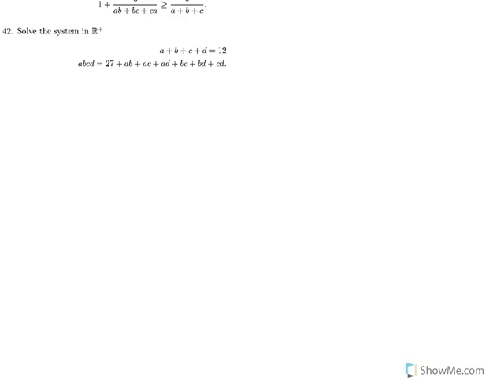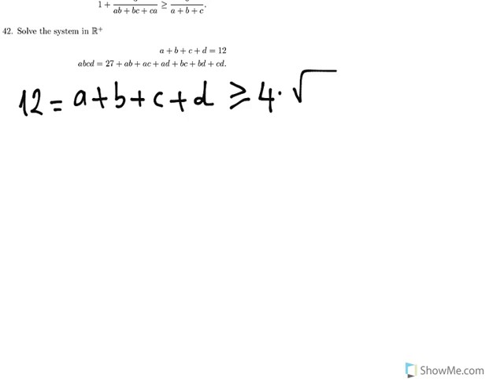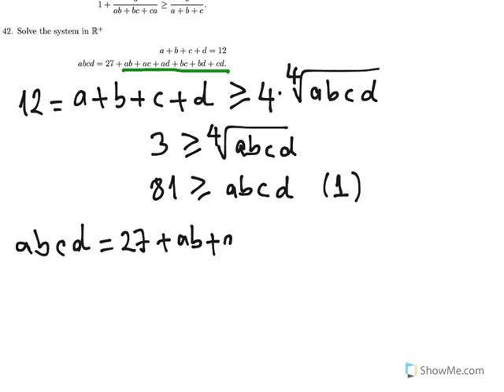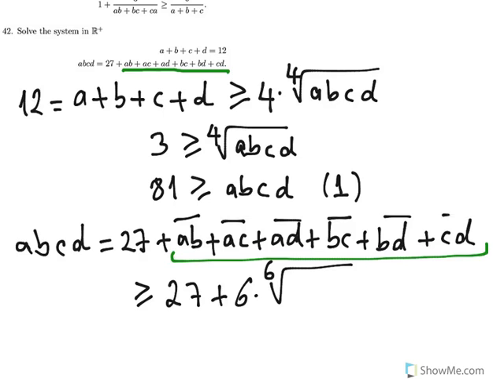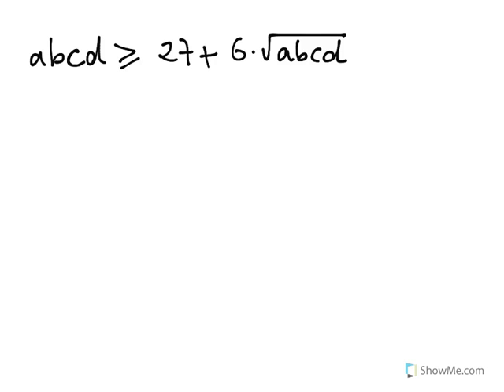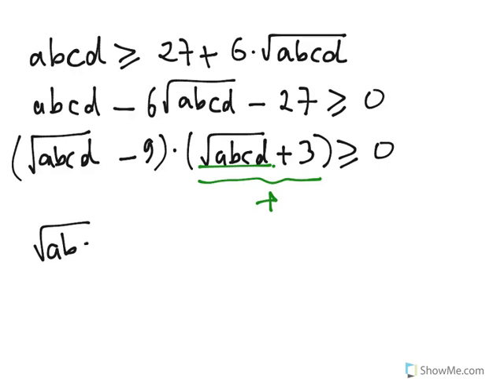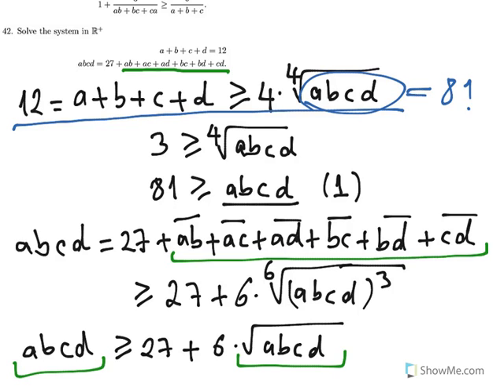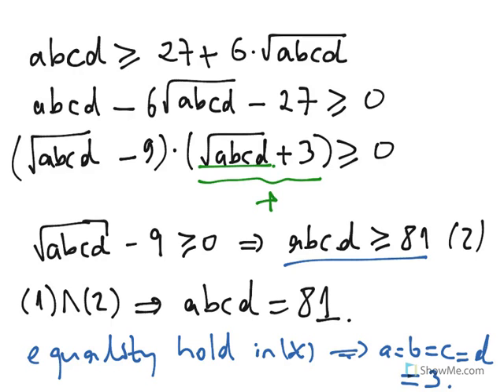introduction to inequalities 14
Olympiad inequalities